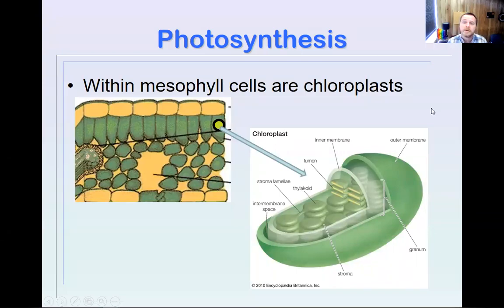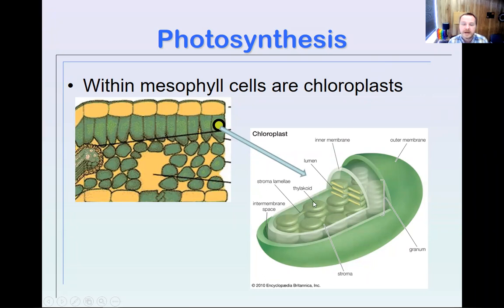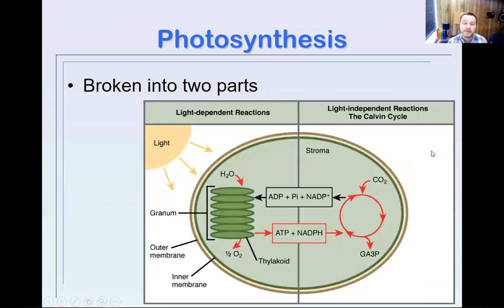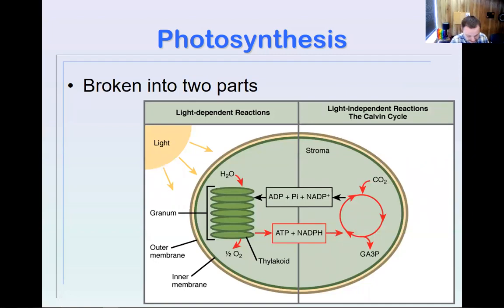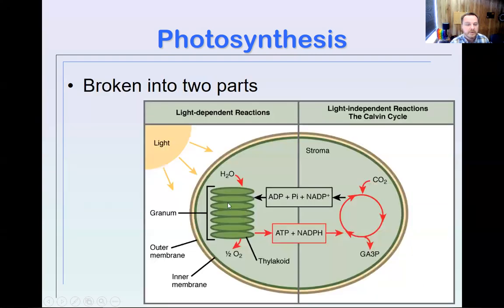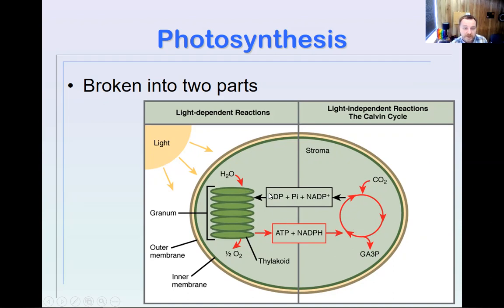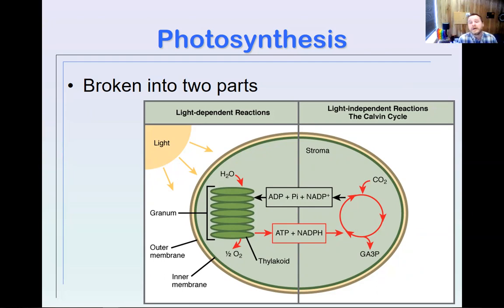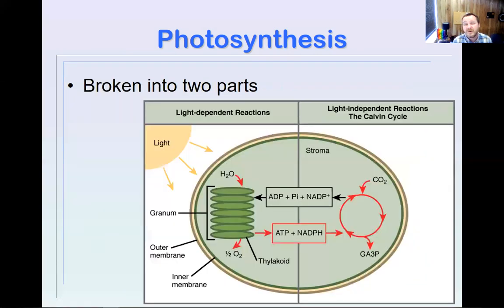General Biology Lecture 10 part 8